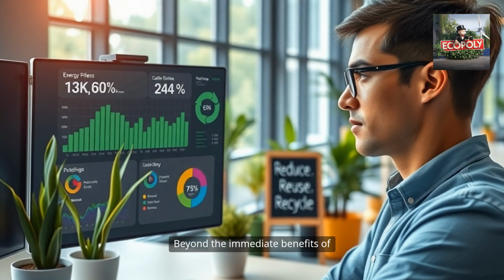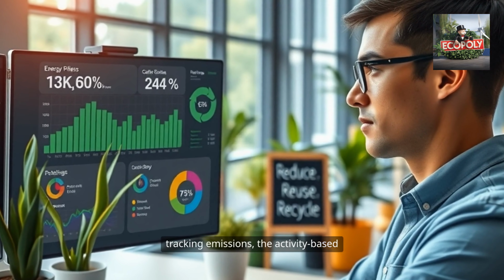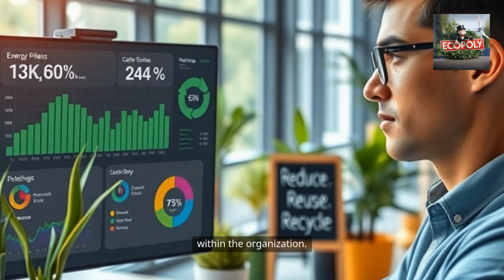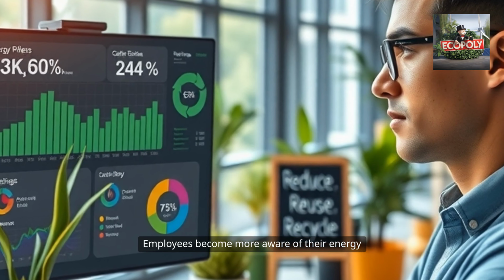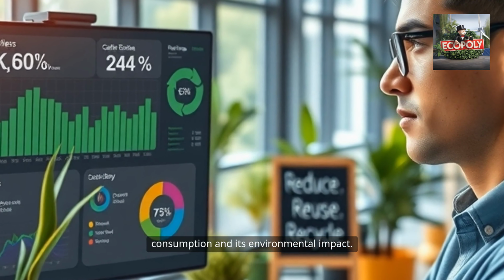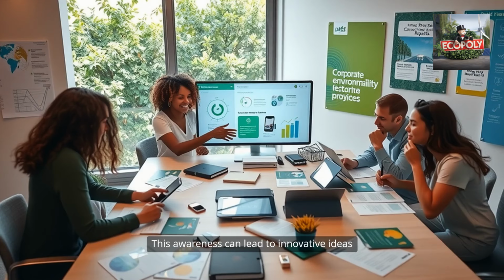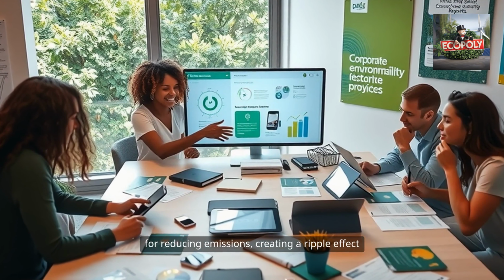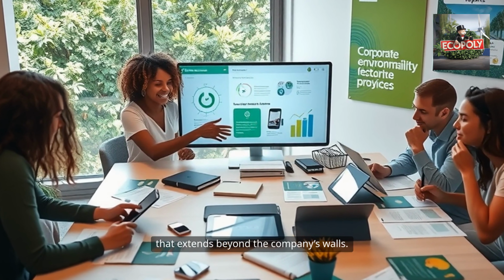Measuring Carbon Emissions Activity Based Calculations